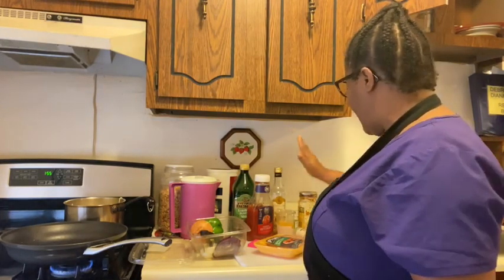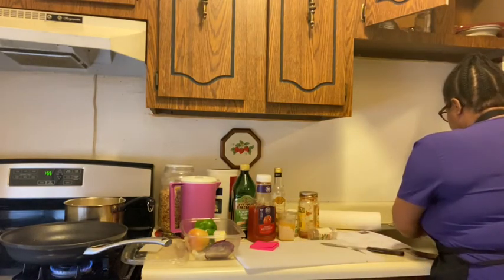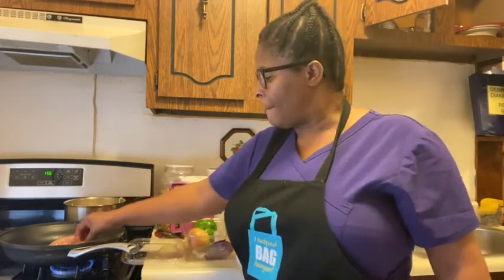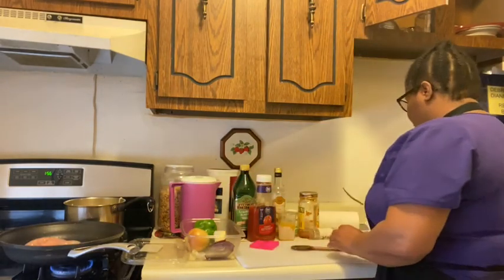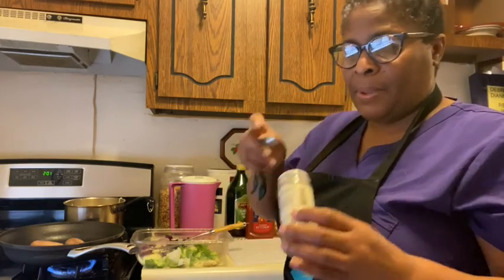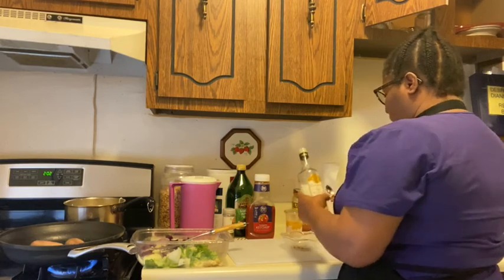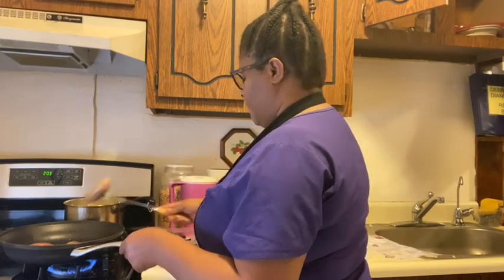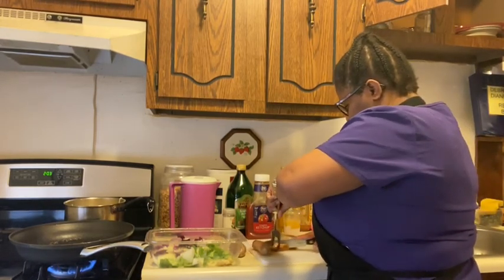HOW TO MAKE ITALIAN SPAGHETTI WITH SAUSAGE || ITALIAN SPAGHETTI DISH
Hello Everyone,
It is such a pleasure to have you again on my channel. Today I will be showing you how to make Italian spaghetti with sausage . this sausage and spaghetti dish is very delicious and you will love it.